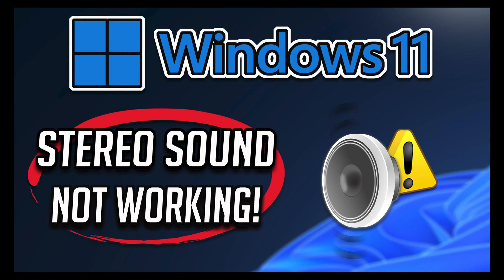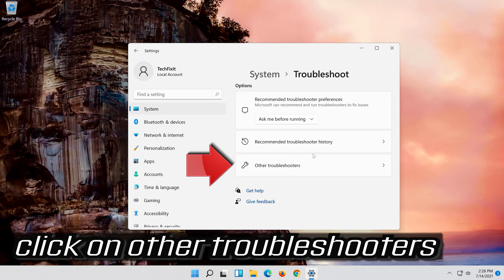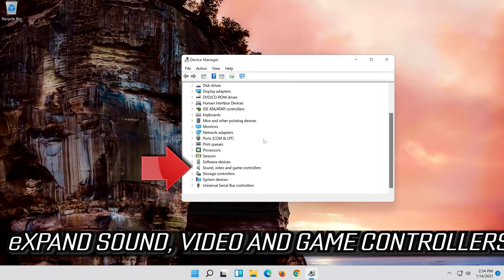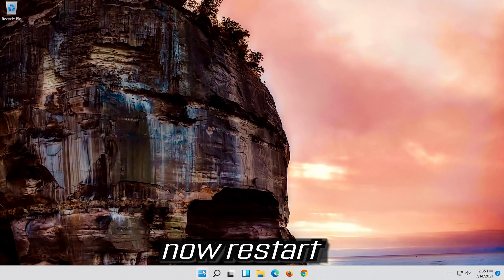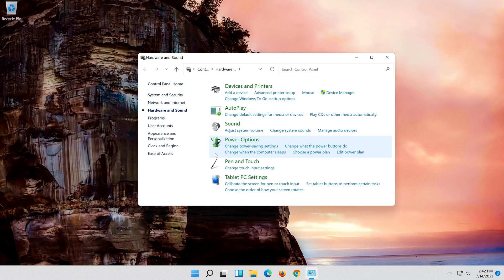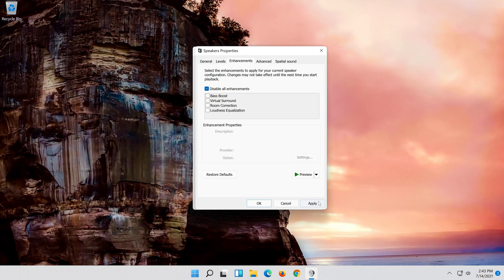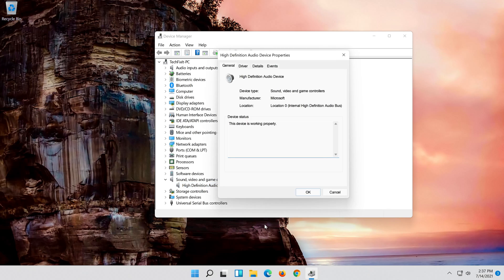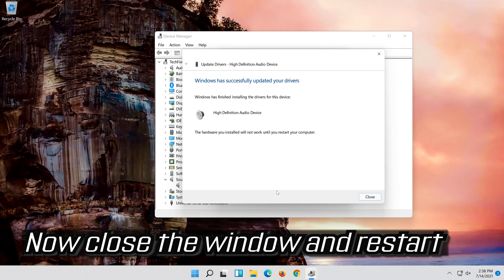FIX Stereo Sound Not Working in Windows 11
In this tutorial you will learn how to fix your Stereo Sound not working in Windows 11. How to fix Stereo Sound Mix Windows 11.

FIX Headphones Stereo Sound Not Working in Windows 11